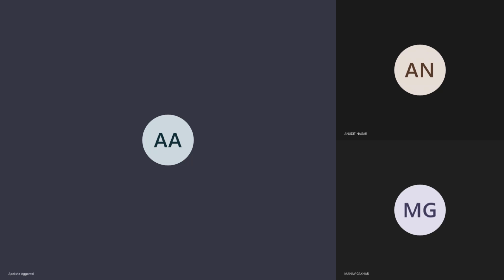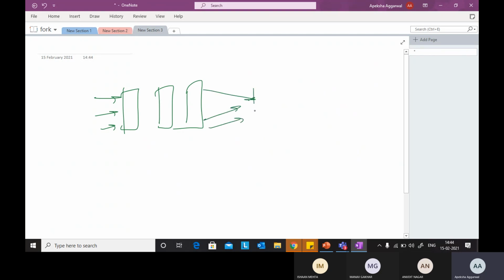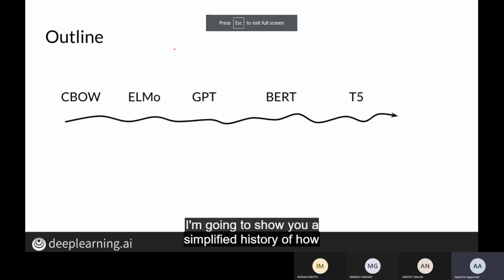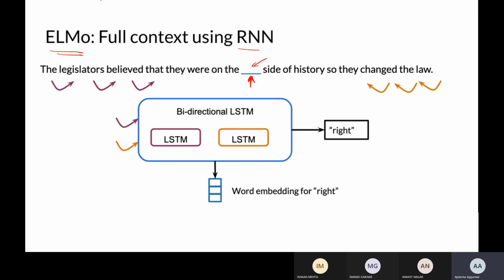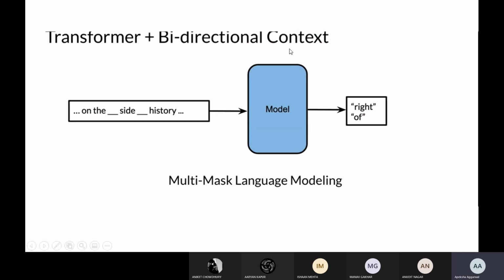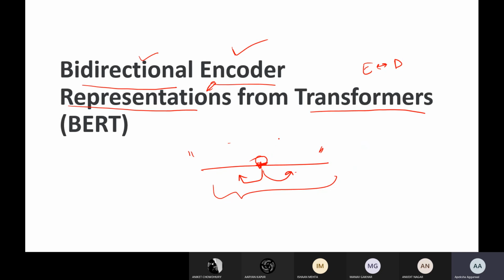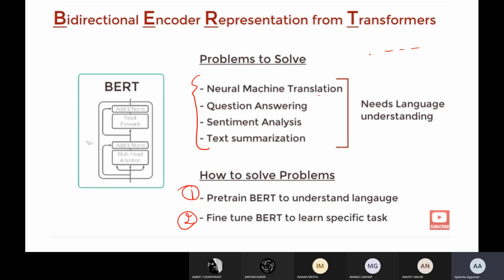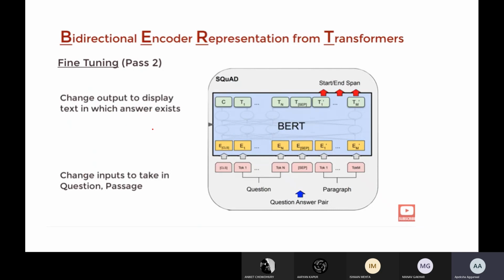NLP LECTURE 11 || BERT